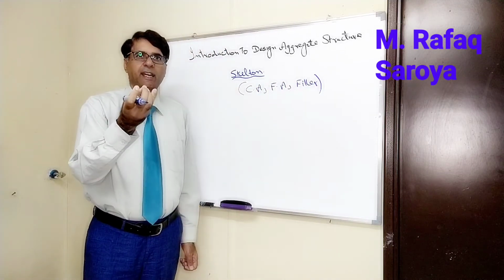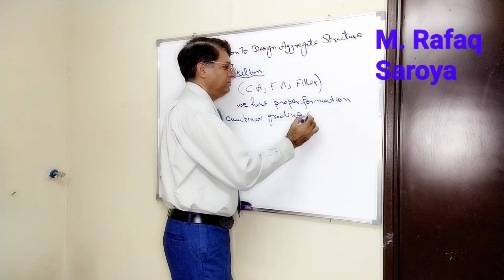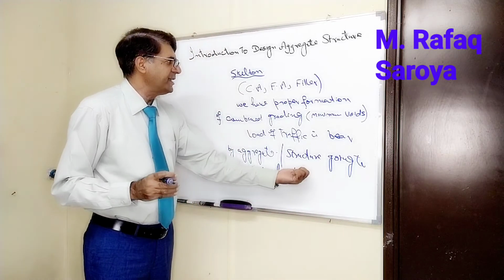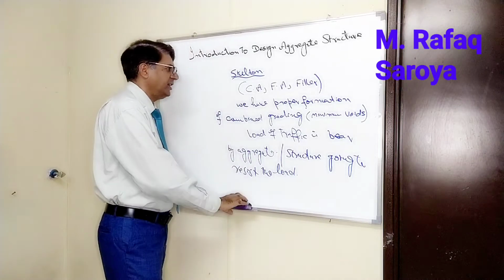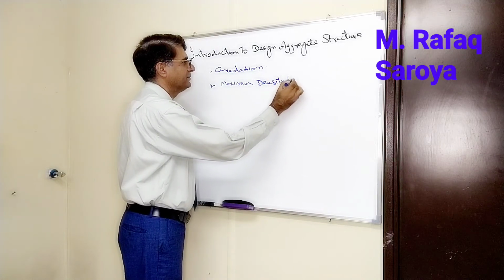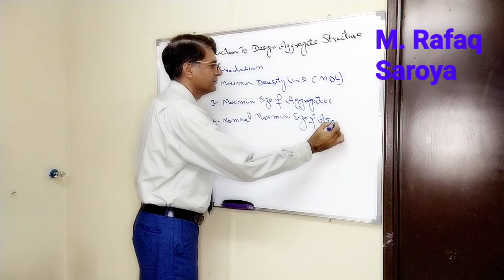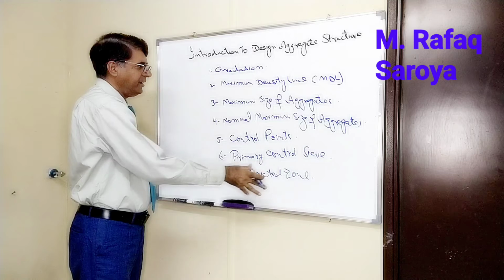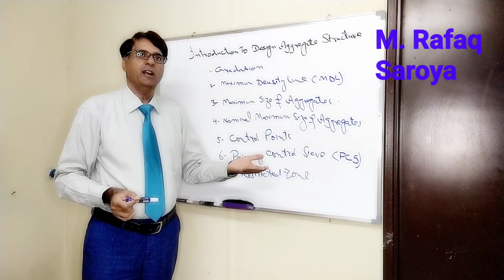Lecture 7 Introduction to Design Aggregate Structure for Superpave Design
In this video the design aggregate structure description is provided and the parameters required for its development are narrated as an introduction purpose and those parameters will be explained before the development of final DAS